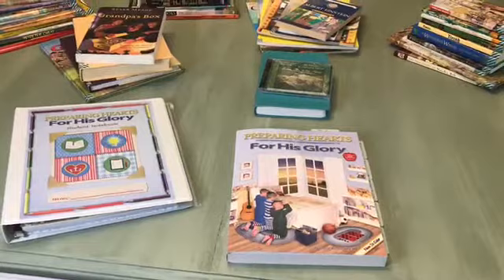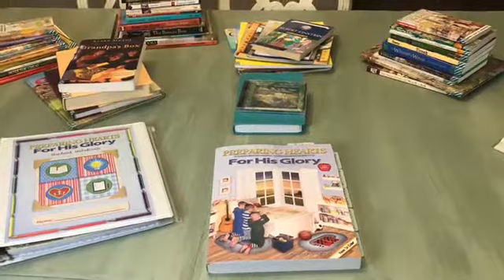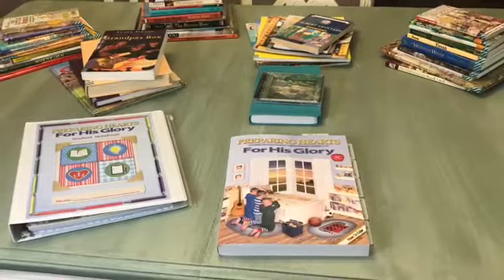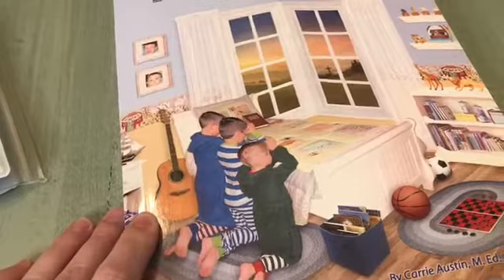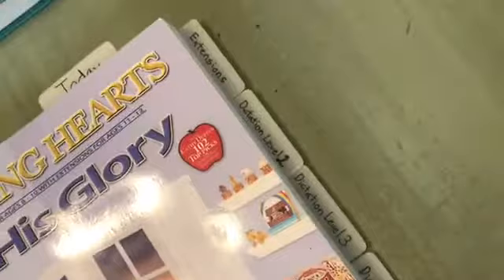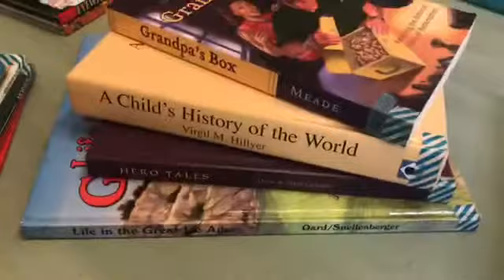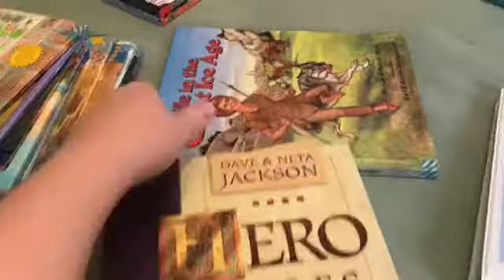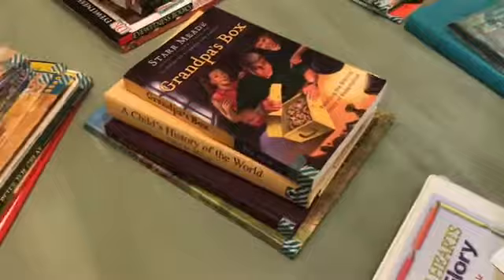Curriculum Picks: Preparing Hearts for His Glory by Heart of Dakota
Take a peek inside Heart of Dakota's Preparing Hearts for His Glory homeschool curriculum. In this video we'll take a look at the teacher guide, talk about how it works, look through many of the amazing books used throughout the guide, as well as the student notebook pages.

I realize I left out the math box when filming this. I apologize for that. I'll be doing a separate math video shortly. HOD does schedule three different levels of Singapore math in this guide.

Sticky tabs